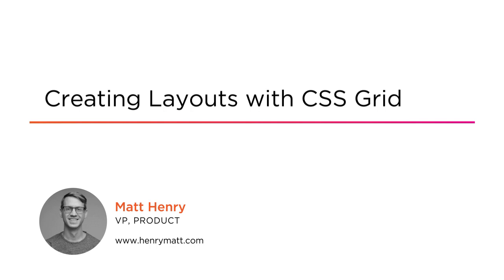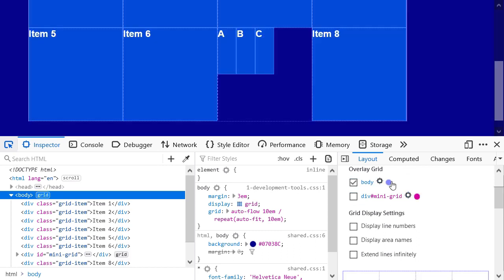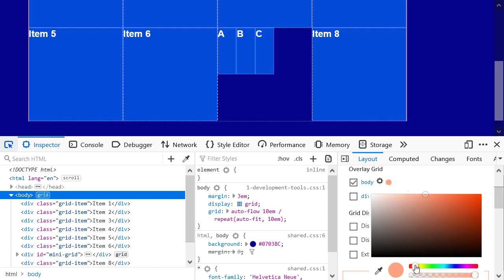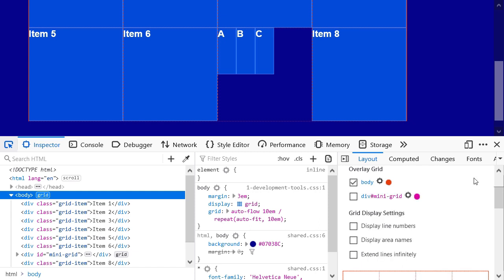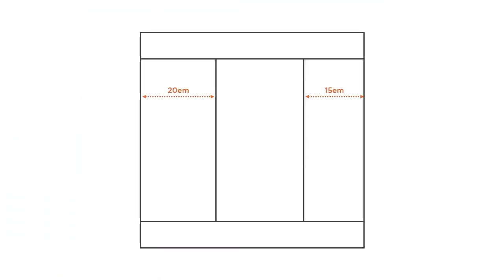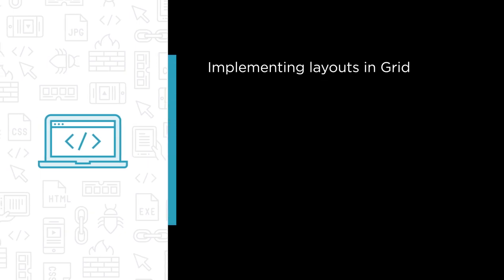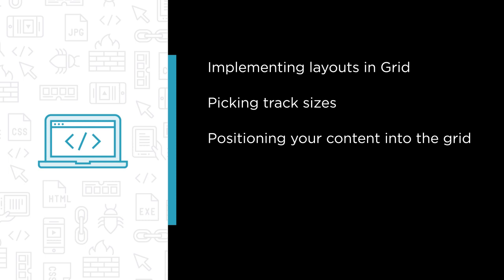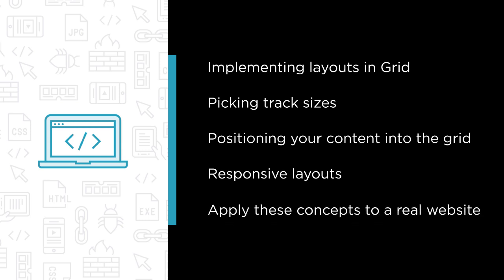CSS Skills: Creating Layouts with CSS Grid Course Preview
Join Pluralsight author Matt Henry as he walks you through a preview of his "Creating Layouts with CSS Grid" course found only on Pluralsight.com. Build your technology skills with Matt Henry’s help by learning why CSS Grid is a better way to do layout, how to get up and running with the minimum necessary code to start using CSS Grid and finally, you will explore CSS Grid specification thoroughly, learning how to create any layout you can dream of.  Visit Pluralsight.com to start learning CSS skills today!